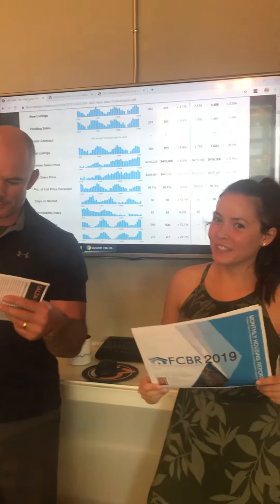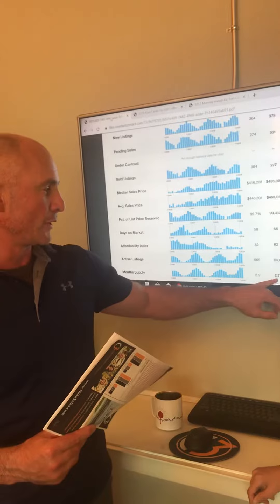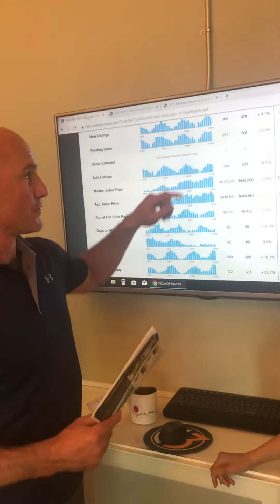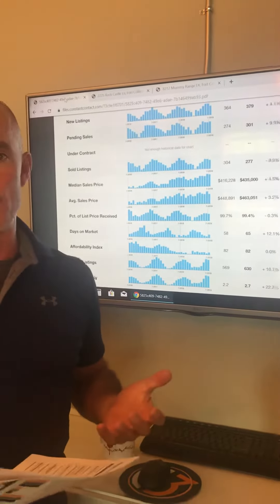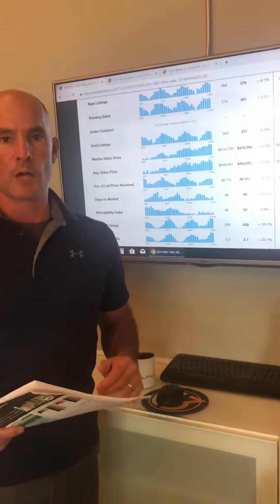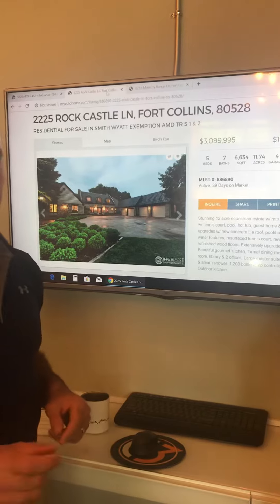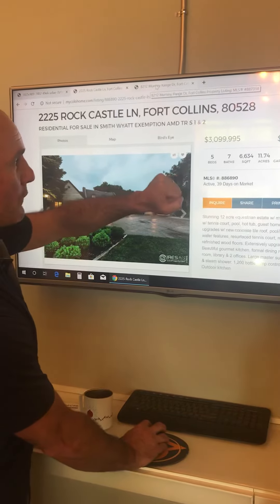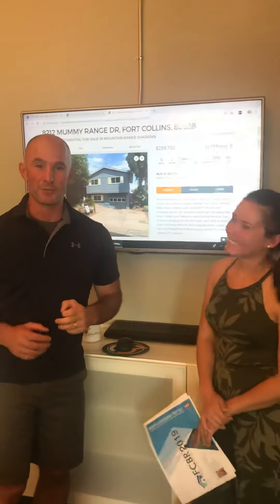July 2019 Fort Collins Housing Report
Mike and Kendall share the latest housing stats for our Fort Collins Housing Market